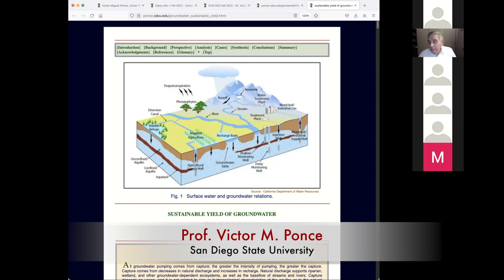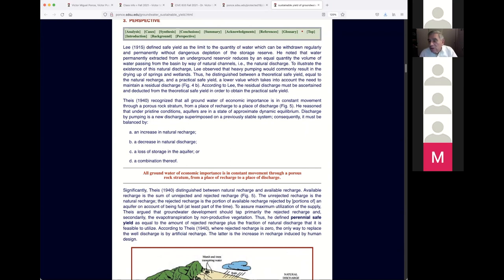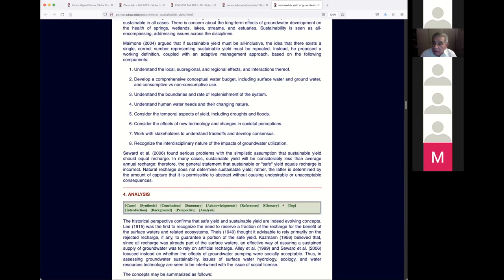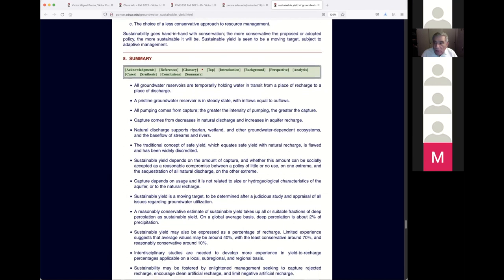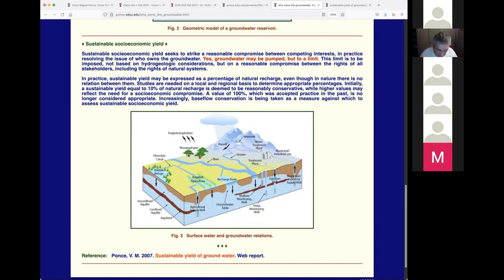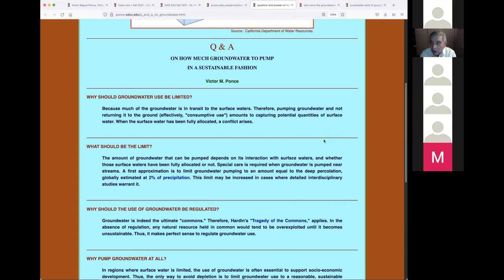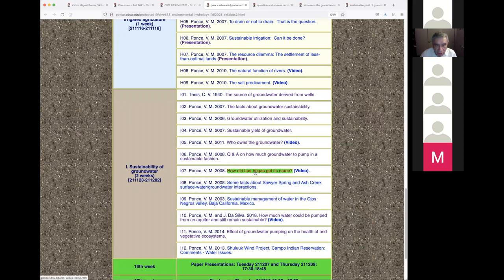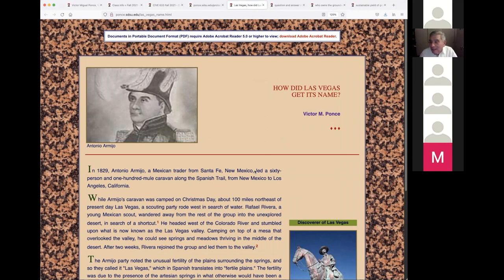Virtual Lecture, 211130, CIVE633 Environmental Hydrology, by Prof. Victor M. Ponce, Fall 2021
This video discusses the following topics:

1. Sustainable yield of groundwater
2. Who owns the groundwater?
3. How much groundwater to pump in a sustainable fashion?
4. How did Las Vegas get its name?